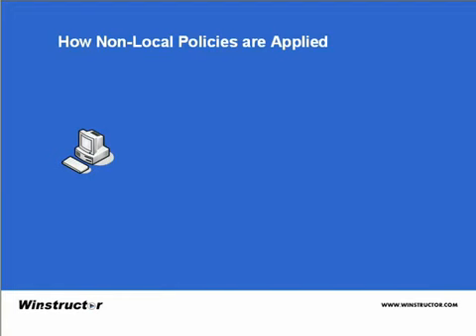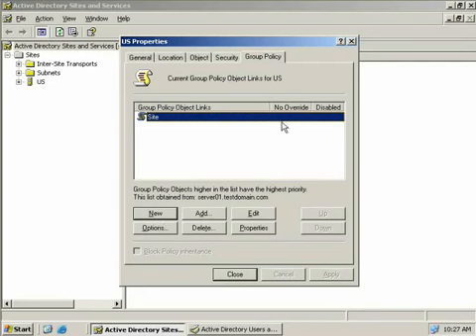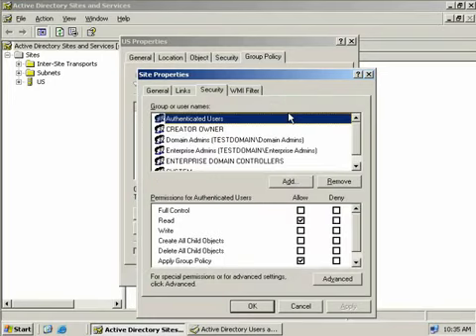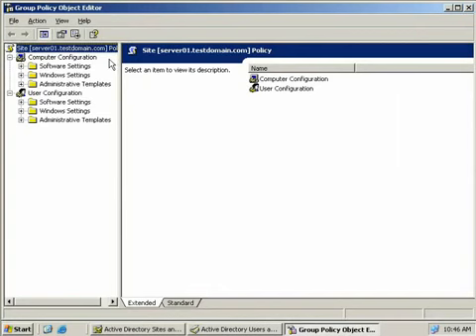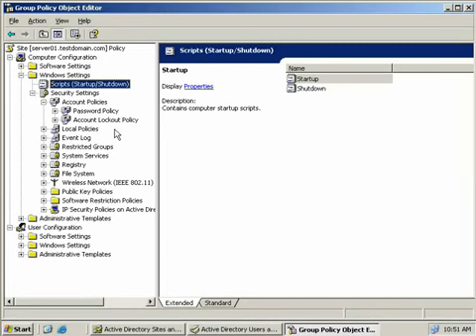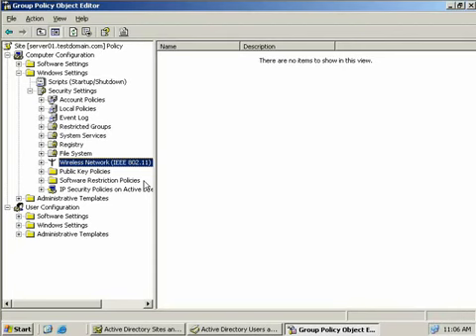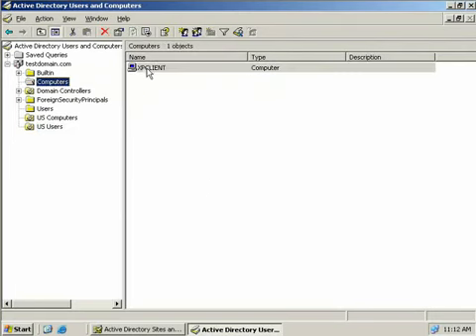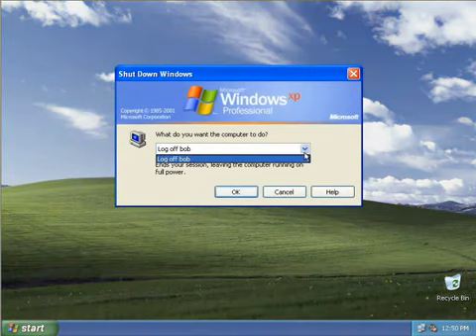36 Non Local Group Policy Objects wmv